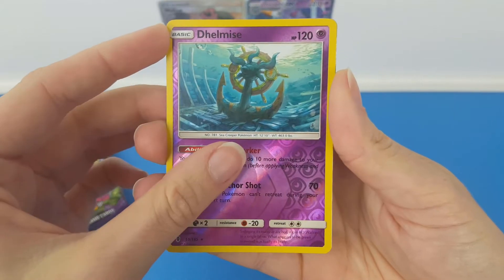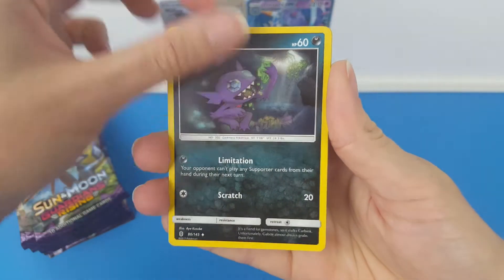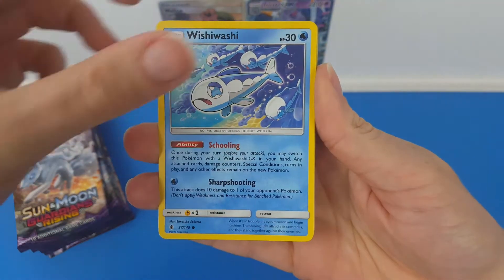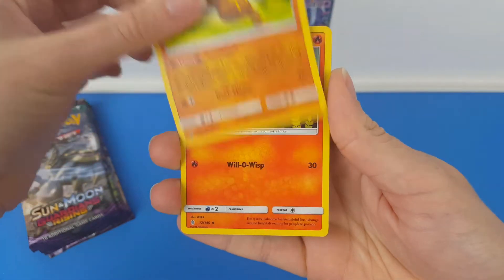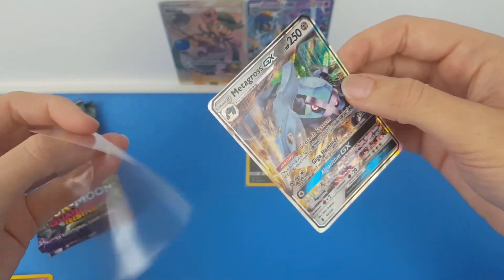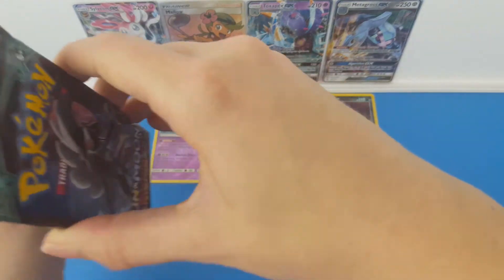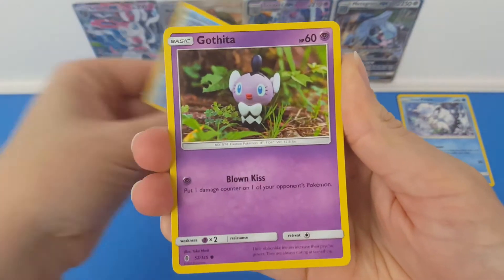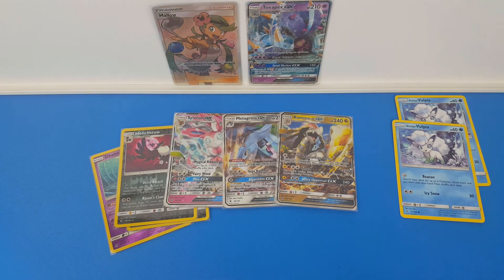Guardians Rising Booster Box Opening #2! | Part 2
***I'm away this week but I have videos scheduled! I will reply to comments & choose winners for codes when I'm back!***

Part 1 went really well, hopefully part 2 is going to bring us some more amazing cards!

Delga - Amazing artist and animator who created my intro and channel art!

Opening & Outro Soundtrack -
You Know Me by Coralmines